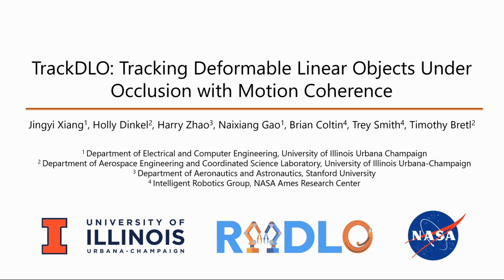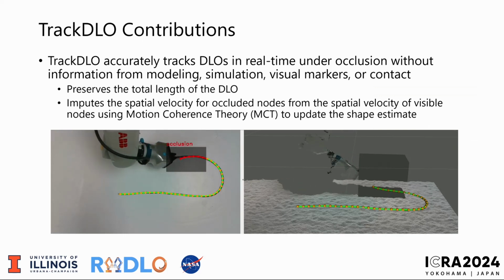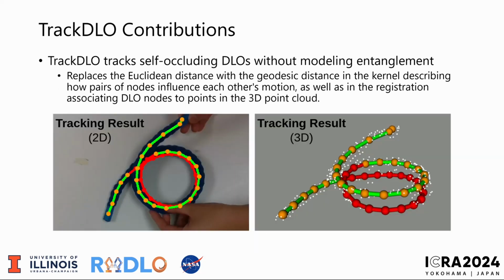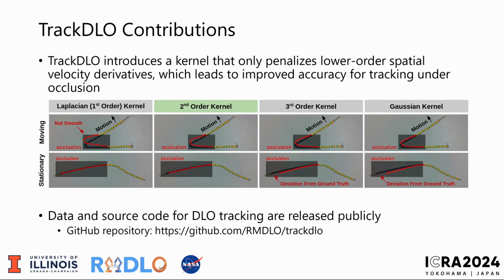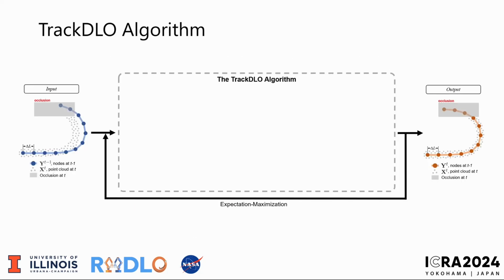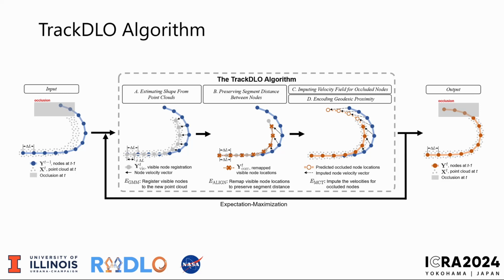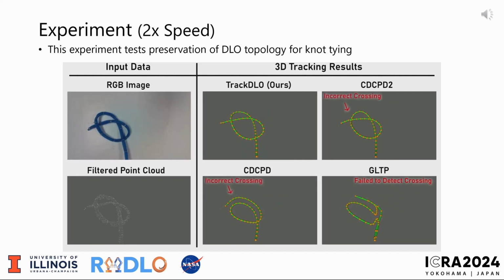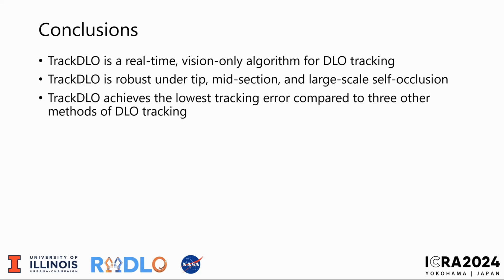RMDO 2024: TrackDLO: Tracking Deformable Linear Objects Under Occlusion with Motion Coherence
Spotlight talk at 4th Workshop on Representing and Manipulating Deformable Objects @ ICRA 2024

Abstract: The TrackDLO algorithm estimates the shape of a Deformable Linear Object (DLO) under occlusion from a sequence of RGB-D images. TrackDLO is vision-only and runs in real-time. It requires no external state information from physics modeling, simulation, visual markers, or contact as input. The algorithm improves on previous approaches by addressing three common scenarios which cause tracking failure: tip occlusion, mid-section occlusion, and self-occlusion. This is achieved through the application of Motion Coherence Theory to impute the spatial velocity of occluded nodes, the use of the topological geodesic distance to track self-occluding DLOs, and the introduction of a non-Gaussian kernel that only penalizes lower-order spatial displacement derivatives to reflect DLO physics. Improved real-time DLO tracking under mid-section occlusion, tip occlusion, and self-occlusion is demonstrated experimentally. The source code and demonstration data are publicly released.